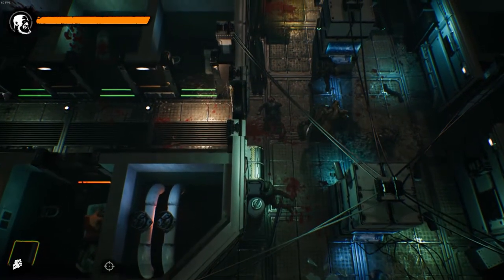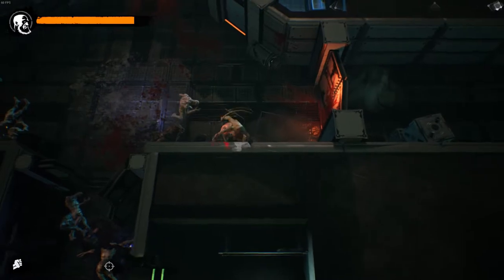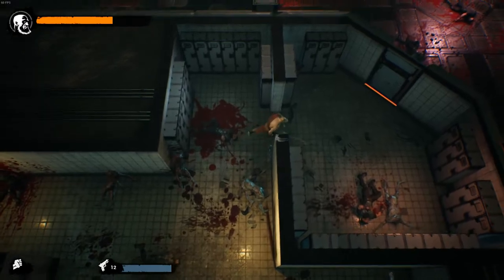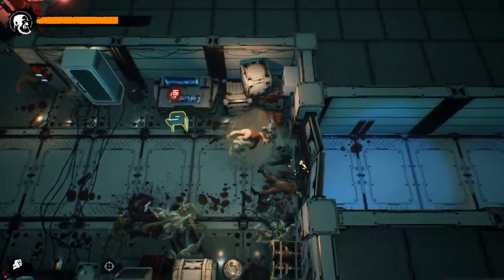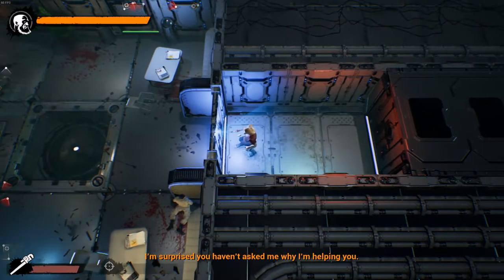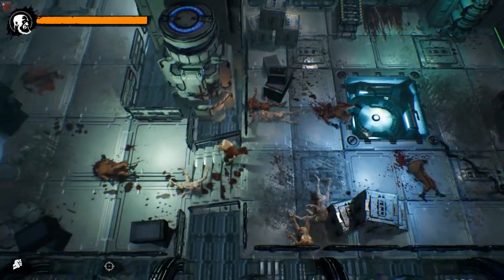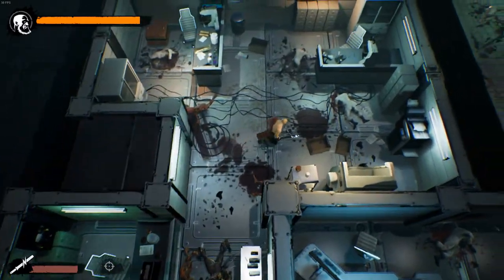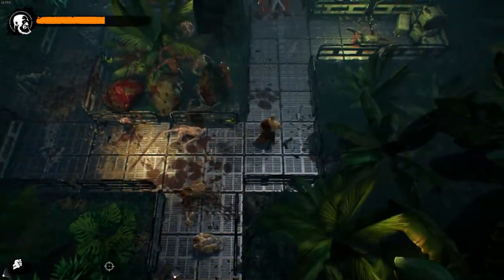Let's Play REDEEMER (Top-down Brawler/Shooter/Mutilator) EPISODE 02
Too intense for words, really.